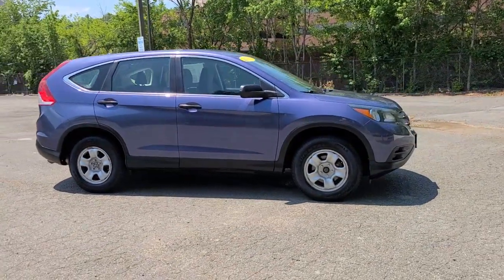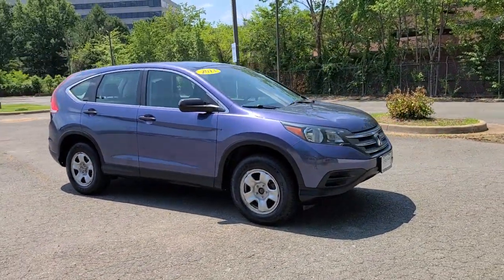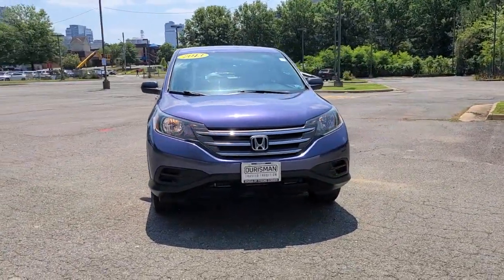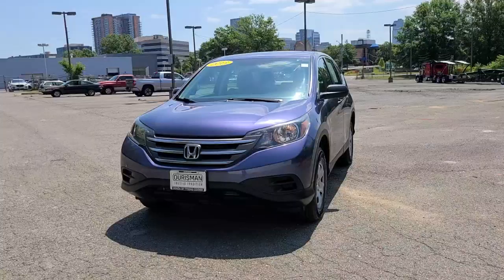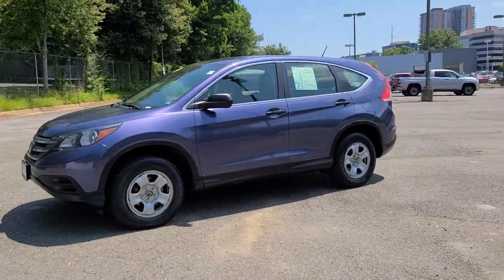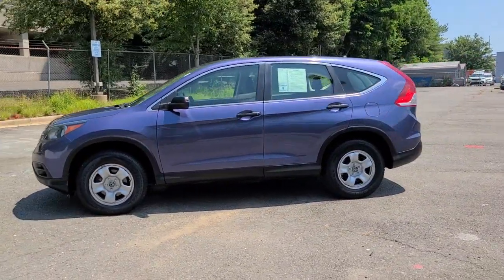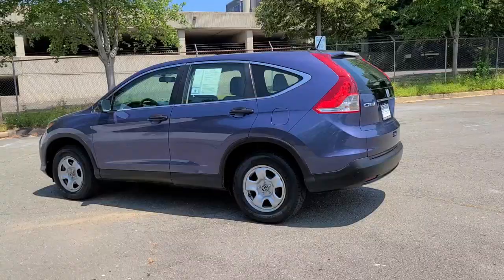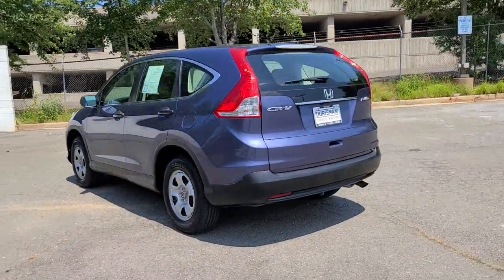2013 Honda CR-V Vienna, Washington, Fairfax, Chantilly, Tysons, VA B008033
Used 2013 Honda CR-V available in Vienna, Virginia at Ourisman Honda of Tysons Corner. Servicing the Washington, Fairfax, Chantilly, Tysons area.

2013 Honda CR-V LX Gray **AWD**, USB/AUX, CD player, MP3 decoder, Remote keyless entry.brClean CARFAX. 22/30 City/Highway MPGbrRecent Arrival! Servicing Tysons Corner, Bethesda, Washington DC, Maryland, Fairfax,Chantilly, Vienna, Annandale, Alexandria, Woodbridge and many more.